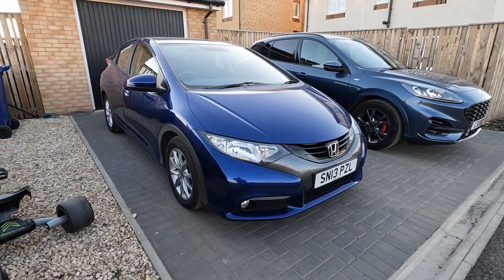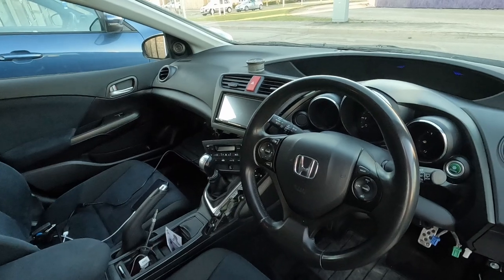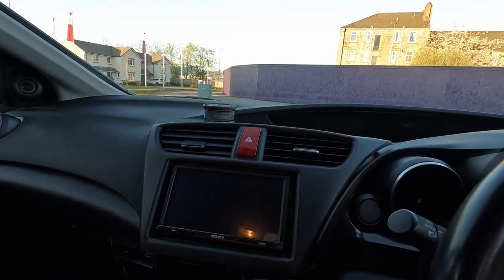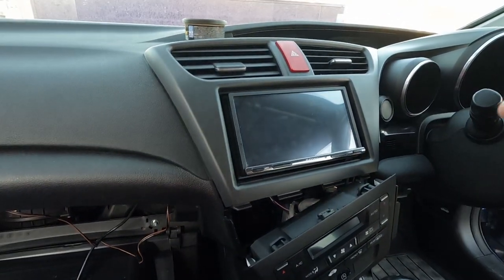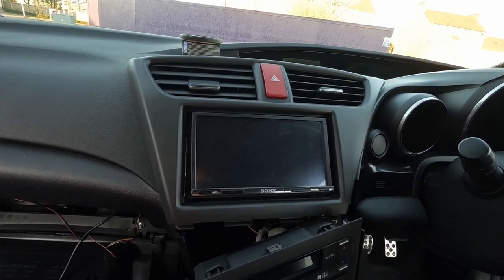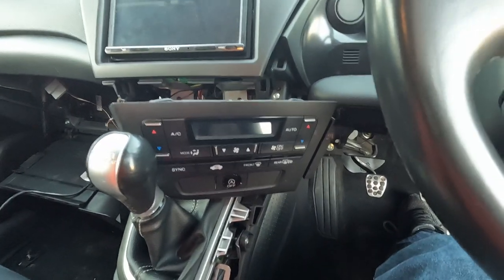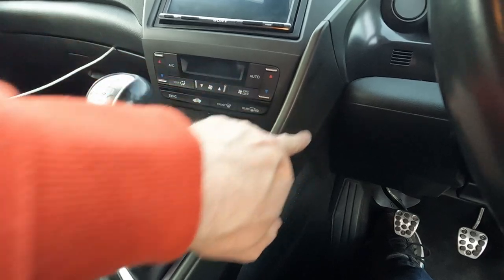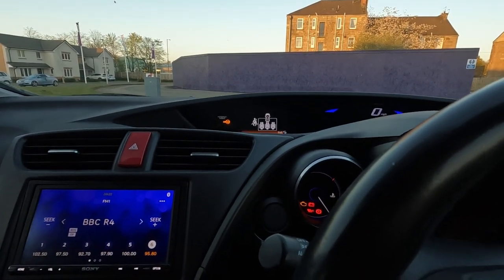Installing a Sony CarPlay Radio to my 2013 Honda Civic ES (UK)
Whilst installing this radio I thought a video would be helpful for others. It's a little rough but I think provides some key detail that many doing the same would like to know. Some handy resources provided below - if I have time I'll write a short guide on my blog at a later date.

I fitted this radio using the Connects2 kit that included everything for full functionality. The onboard computer works, reverse camera works, steering wheel controls and bluetooth controls.